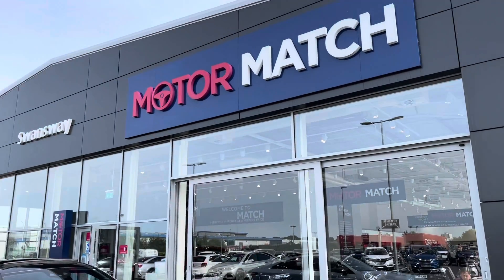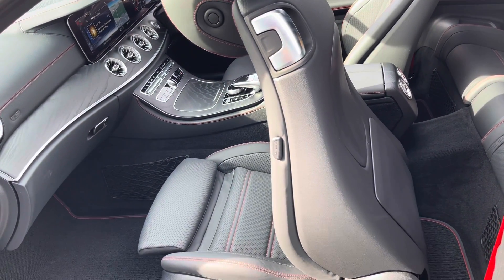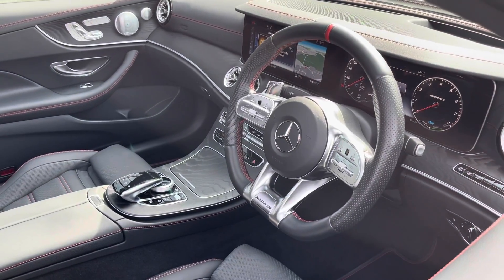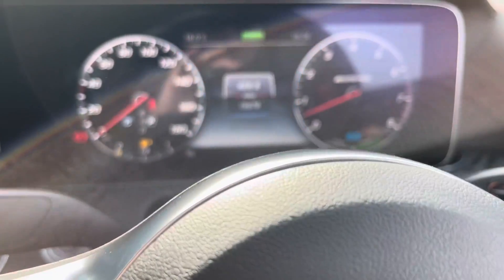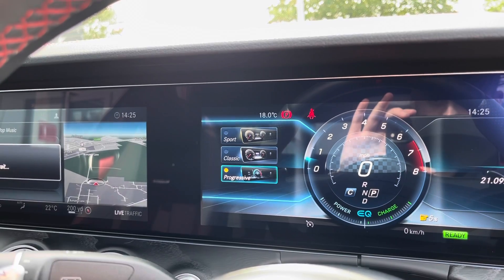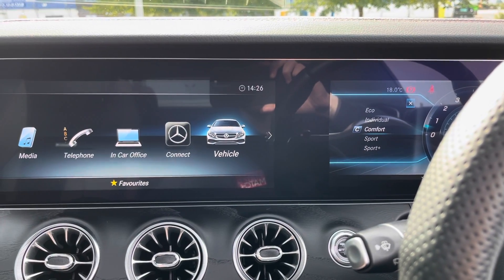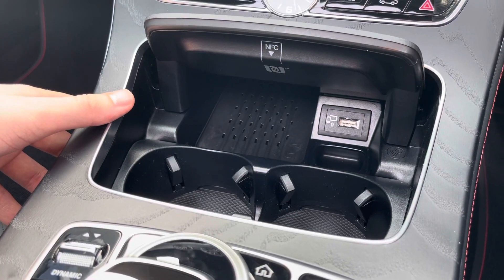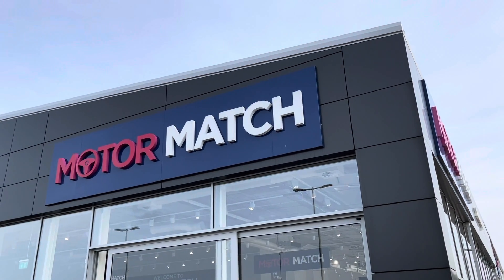Used 2019 Mercedes-Benz E Class 3.0 E53 EQ Boost AMG SpdS TCT 4MATIC+ at Chester | Motor Match Cars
Just in this 2019 Mercedes-Benz E Class 3.0 E53 EQ Boost AMG SpdS TCT 4MATIC+ in silver is available from Motor Match Chester.

This is the fantastic E53 AMG Line(WA19MWD), and what a pleasure it is to have this in our stock. This 2019/19 registered Mercedes comes into our stock with only 15,000 miles on the clock and is in impeccable condition, clearly looked after by its previous owner. If you're looking for a fast and powerful engine then look no further as the 3.0 litre Petrol outputs a whopping 428 BHP. It also comes with some amazing features that you're definitely going to want to see. Offering the AMG Dynamic Select, the driver can pick between Comfort, Sport, Sport Plus and Individual driving modes, depending on how you want the drive to feel. And with that AMG Line comes so exceptional styling as well, taking this car from an already sleek and stylish Mercedes to a sporty beast. So more practical features include the Two-Zone Climate Control, which allows the driver and passenger to adjust their own individual areas of the car by setting the temperature using the two dials, one for each side. This is great if you always argue with passengers over the temperature of the car. Another feature is the excellent Apple CarPlay & Android Auto, which allows you to use your phones applications through the Media System, great if you want to take calls, see your messages or even blast out some amazing tunes as you drive along. This model even comes with the Parking Package, which includes a 360 Degree Camera View of the car, meaning you can take extra caution when maneuvering to not damage this excellent vehicle, and this seems to be why it is in such good condition. So many more excellent features that you really don't want to miss, give us a call at Motor Match Chester or come down to our indoor showroom to see this for yourself, it won't be here for long!